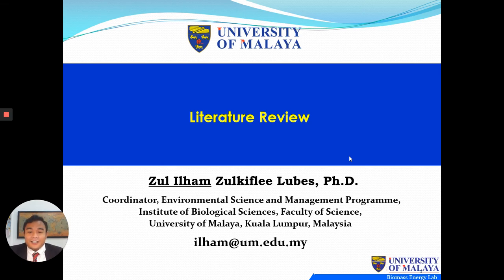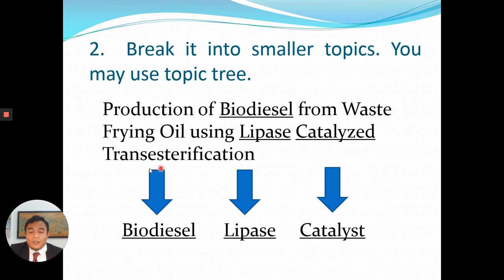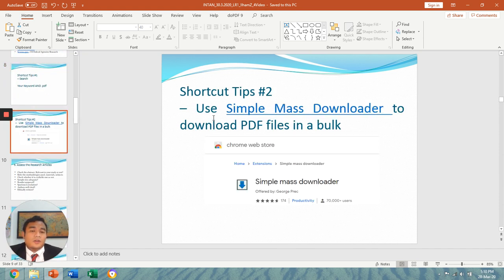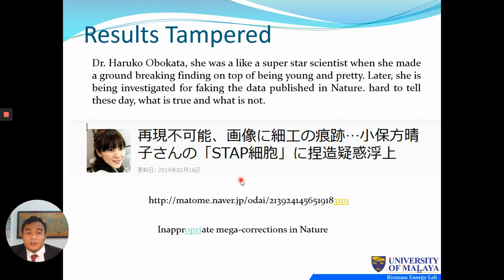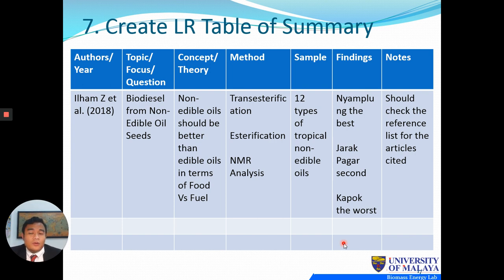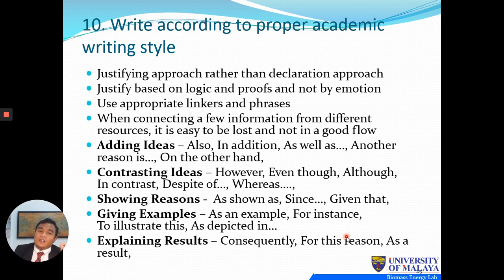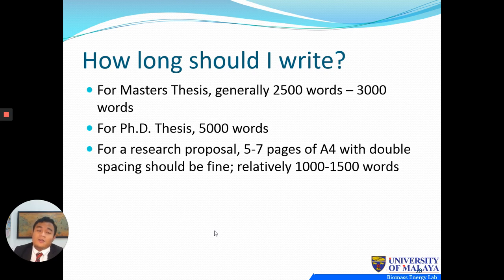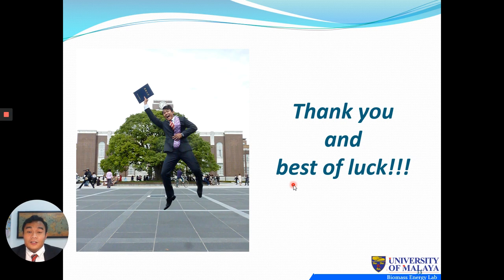How to Write Literature Review | Teaching | Dr. Zul Ilham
A lecture on how to write literature review with shortcut tips